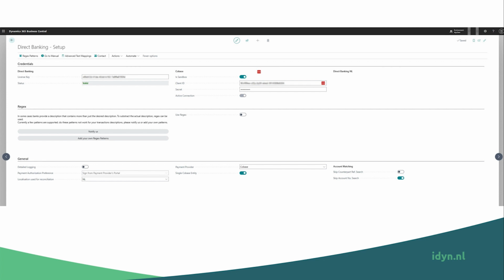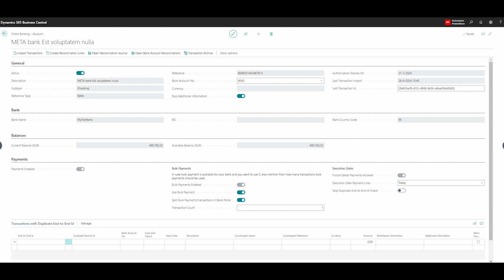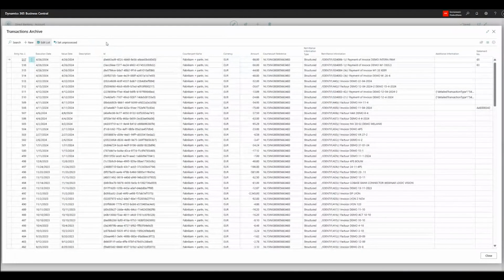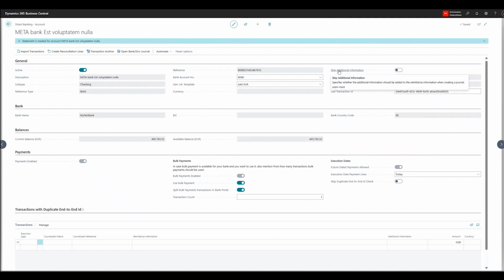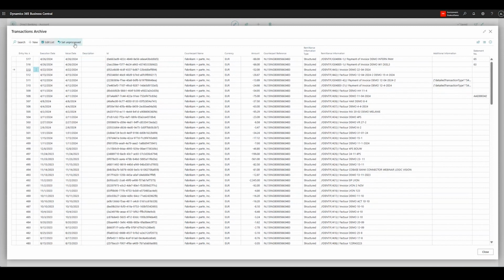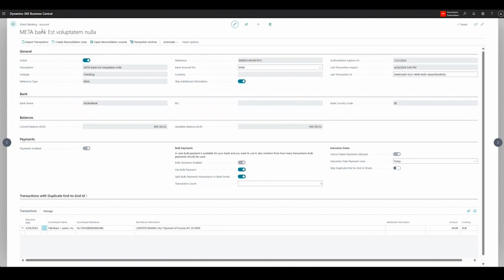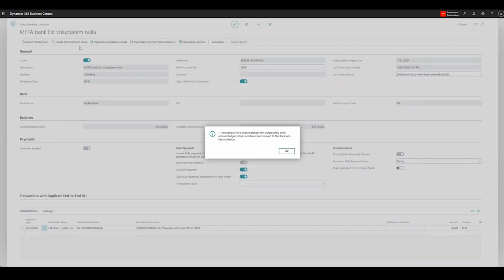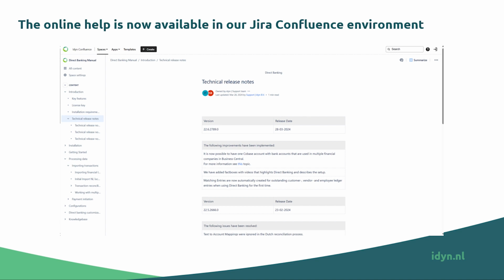idyn | Partner Update Session - Direct Banking | 2024 Q1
This video is a recording of our live session this morning.